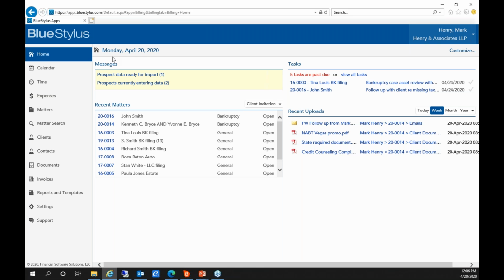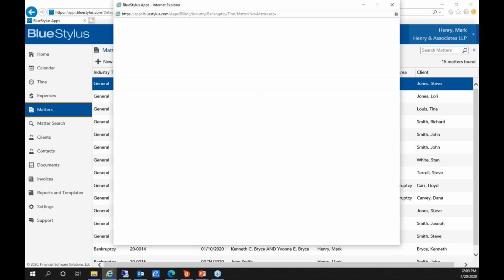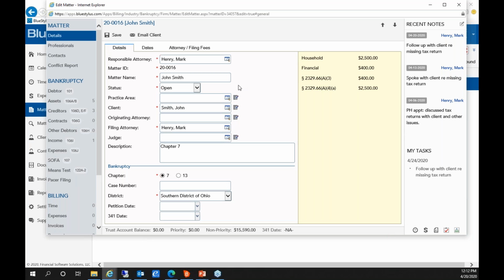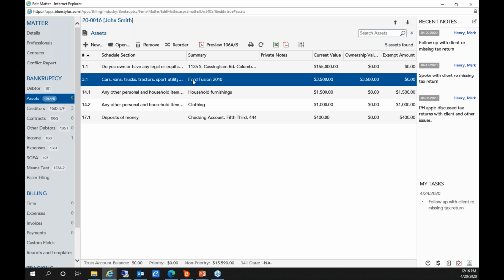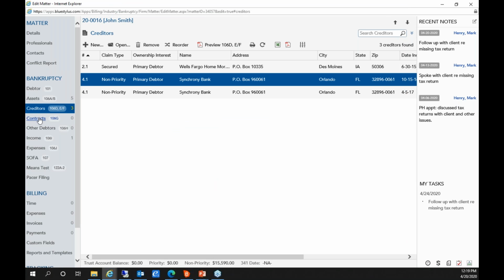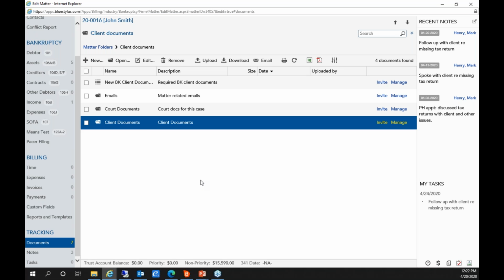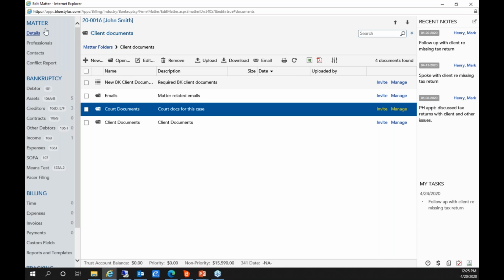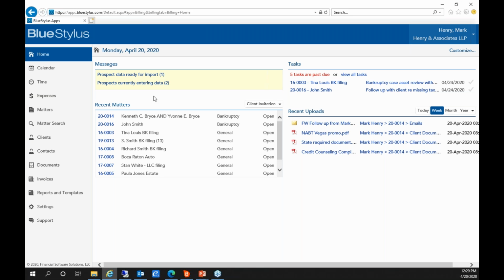Introduction to Case Builder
Learn about the quickest way to get started using the free version BlueStylus Case Builder.  This app creates bankruptcy petitions, schedules and supporting documentation for chapter 7 and chapter 13 cases.  The presenters will also review novel features and workflows to help keep your client's data secure.